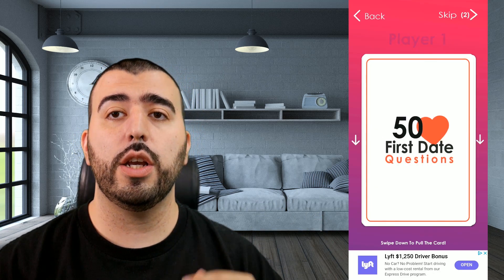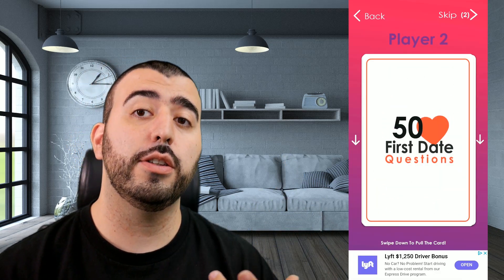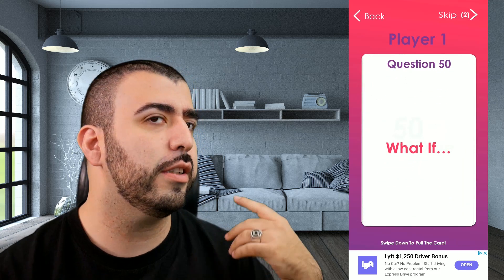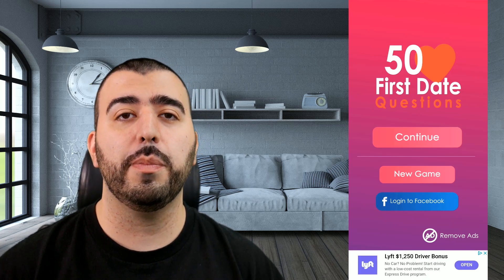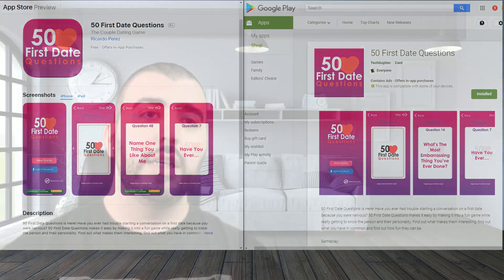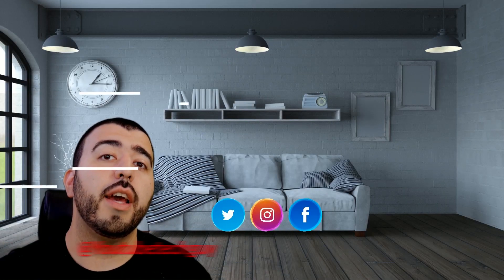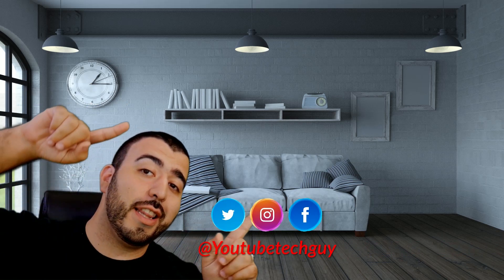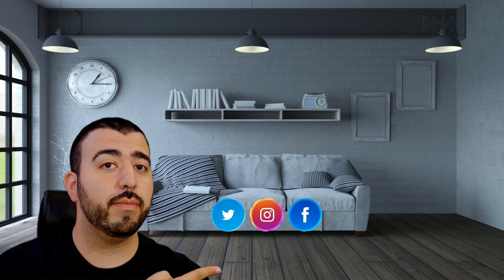We Created An App / Game & It's Live Now on Google Play Store & Apple App Store! - YouTube Tech Guy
We Created An App Game & It's Live Now on Google Playstore & Apple App Store